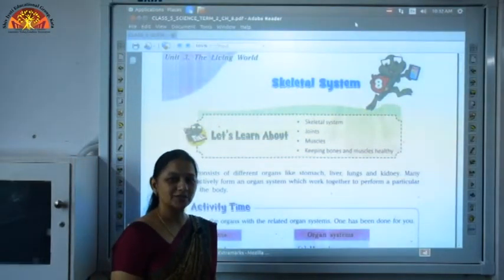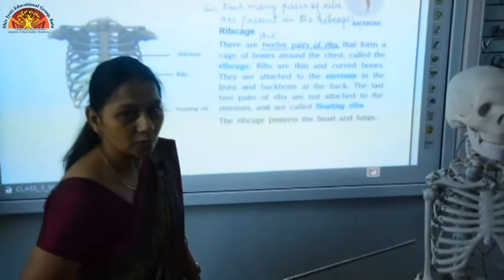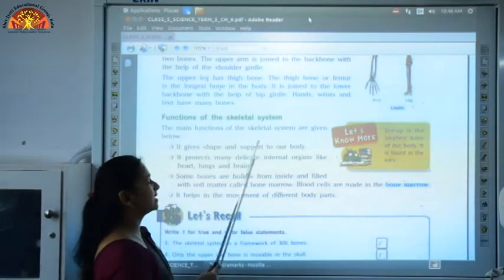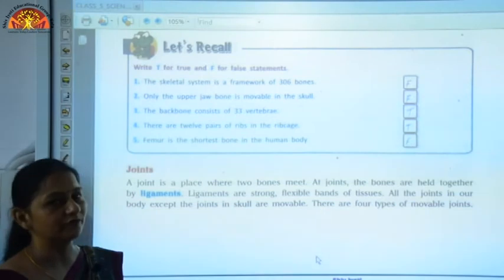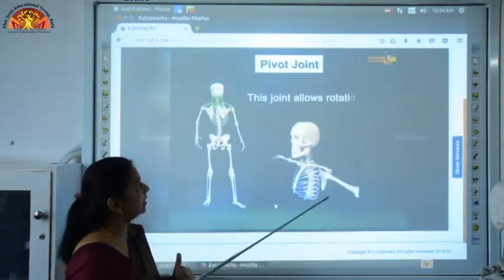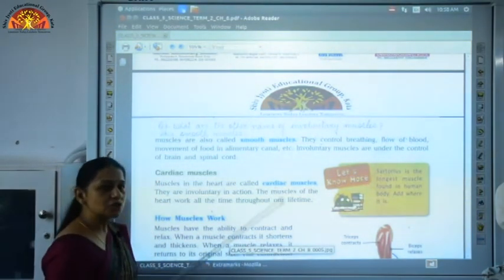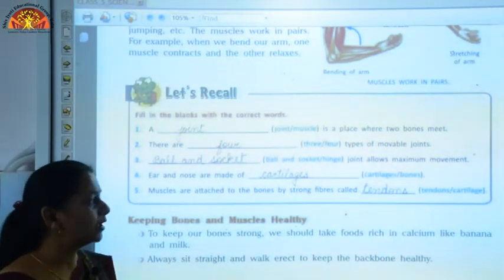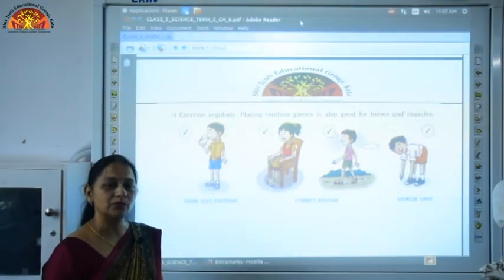Class 5 Science Ch 8 Skeletal System{ Part 1}